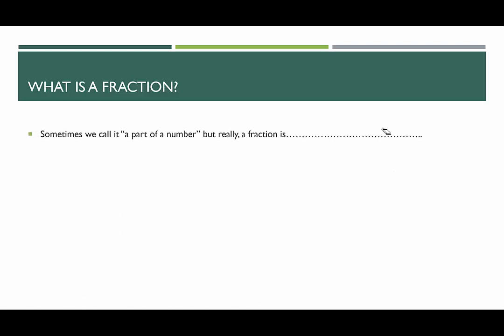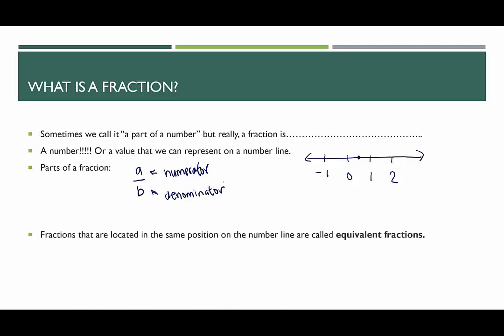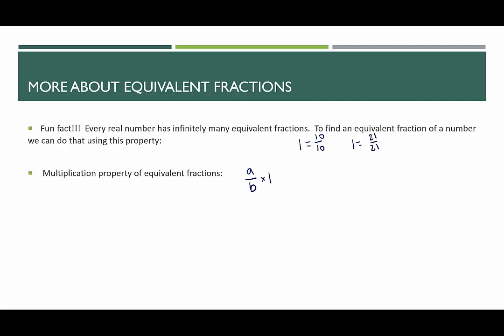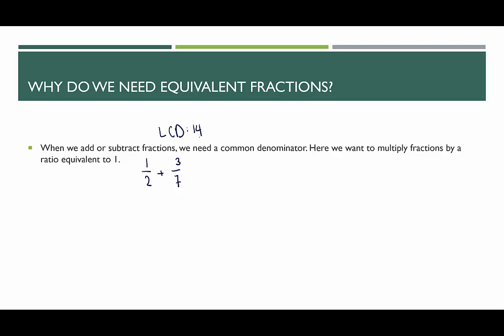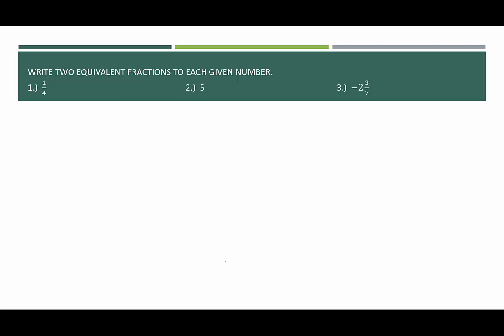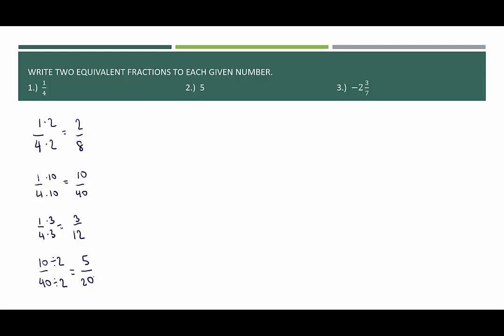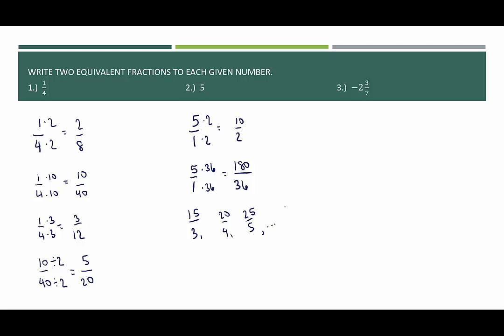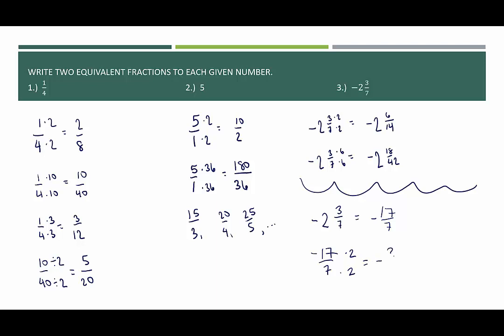Fractions!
In this video we discuss the definition of a fraction and equivalent fractions.